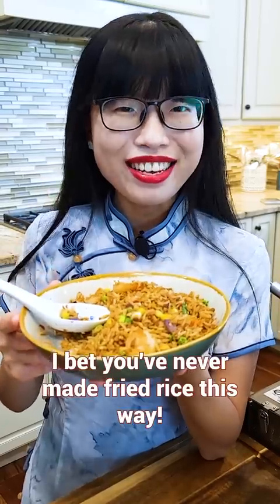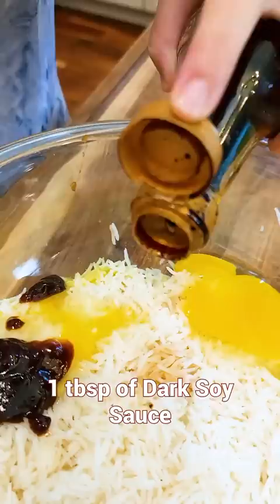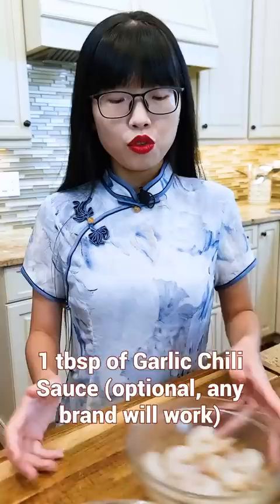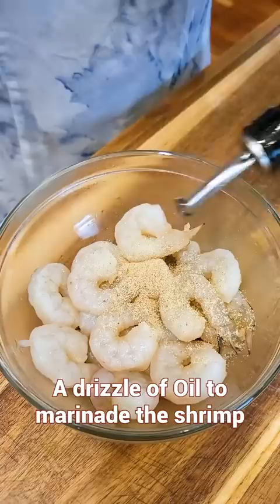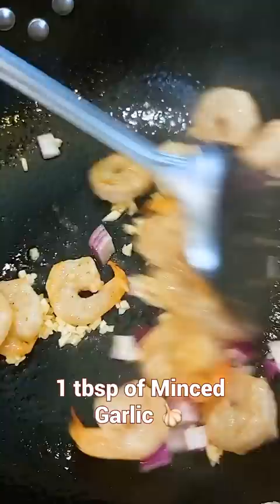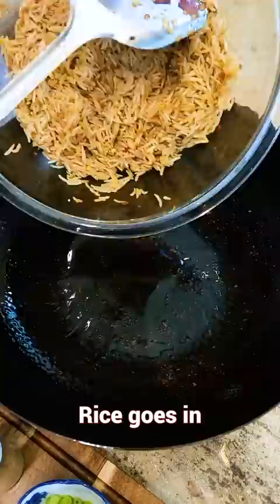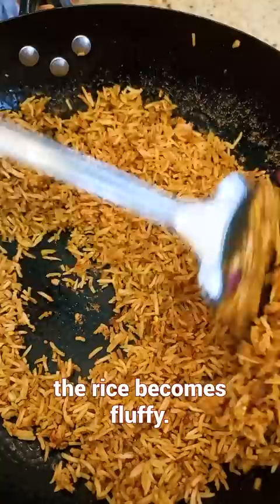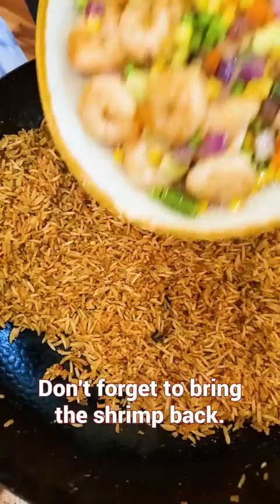Easiest Shrimp Fried Rice Recipe